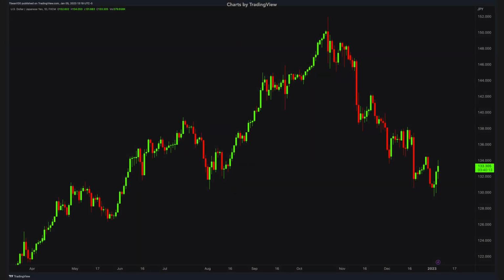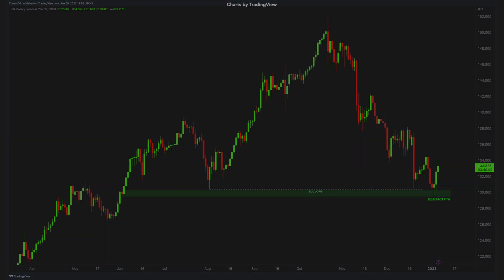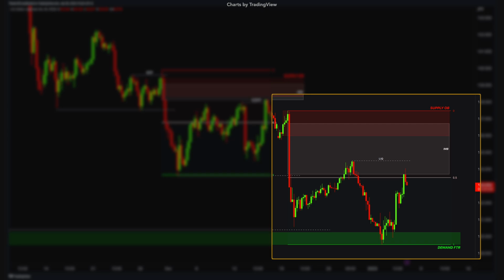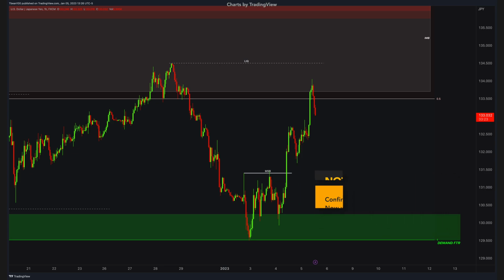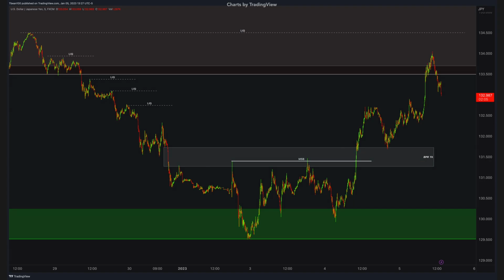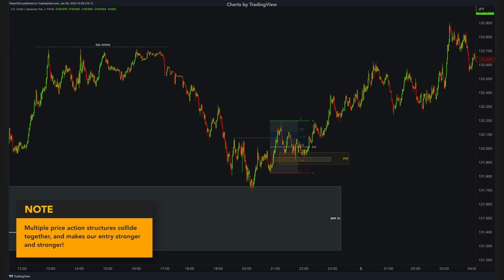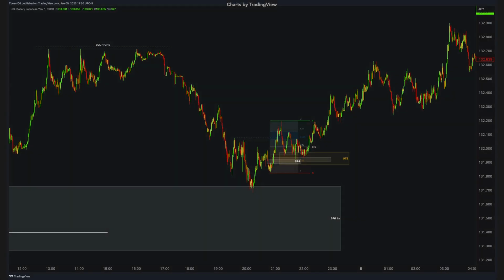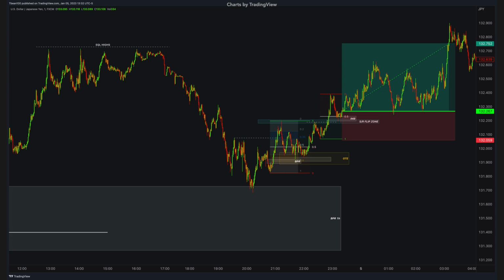BEST SNIPER SCALPING! Do *THIS* or Go Home! Balanced Price Ranges!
✅  Description:

Scalping at FOREX markets is not easy! Scalping or day trading is not easy or simple. However, it does not have to be this way, we can practice and improve ourselves.

This trading strategy will improve your trading drastically. The power of three is usable for cryptocurrencies, forex, commodities, and futures, even for stocks, and penny stocks scalping and day trading. Innercircletrader uses these methods generally, I like how ICT uses these strategies for smart money concepts. I also strongly suggest you watch ICT Mentorship Course and ICT Concepts.

✅  Chapters:

00:00 Intro
00:20 FREE TRADING COURSE
00:42 Disclaimer
00:56 Daily Analysis
02:10 4 Hour Analysis
03:42 1 Hour Analysis
05:03 5 Minute Analysis
05:31 TRADE 1 (1 Minute SNIPER SCALPING)
07:13 TRADE 2 (1 Minute CAUSAL SCALPING)
08:11 TRADE 3 (1 Minute LATE ENTRY SCALPING)